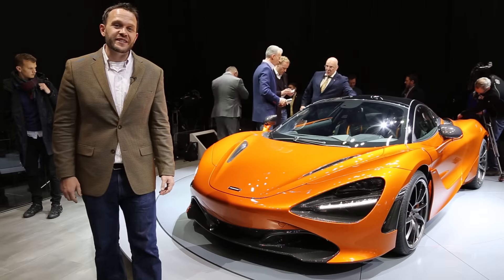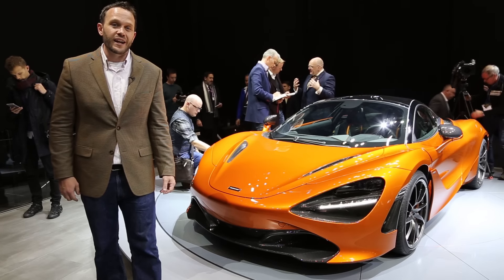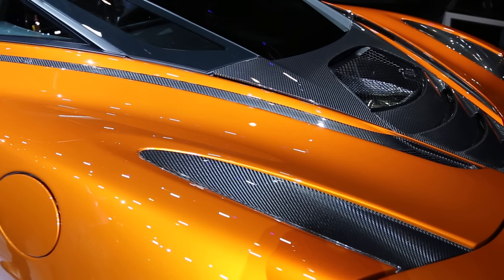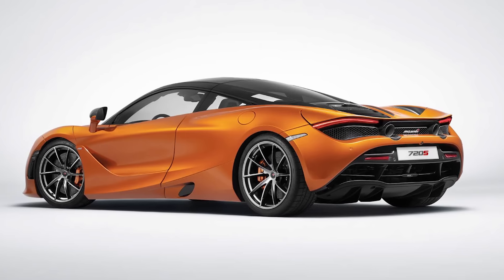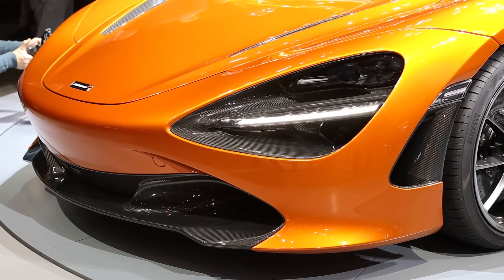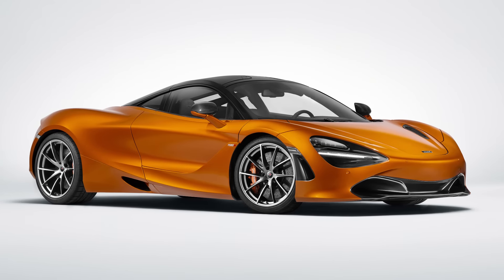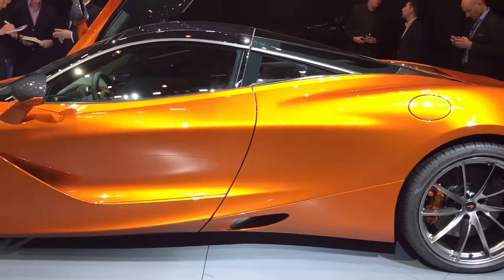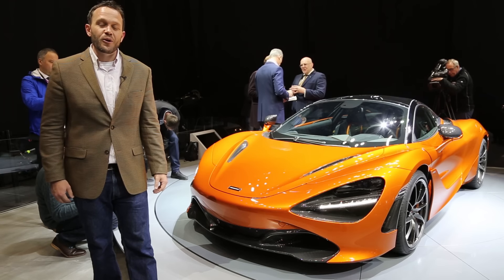2018 McLaren 720S video preview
No one has the science of super cars down like McLaren.

The English supercar maker is at it again, this time delivering the evolution of its ground-breaking 650S with this, the all new McLaren 720S.